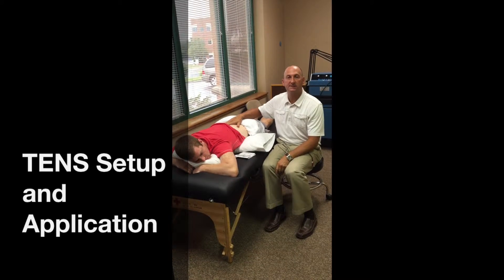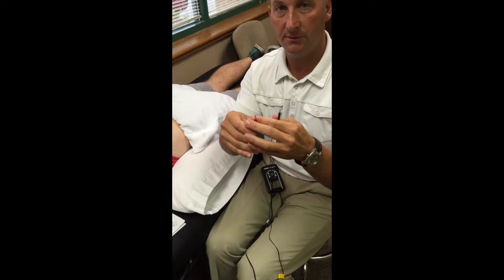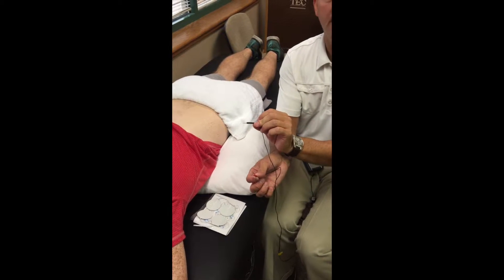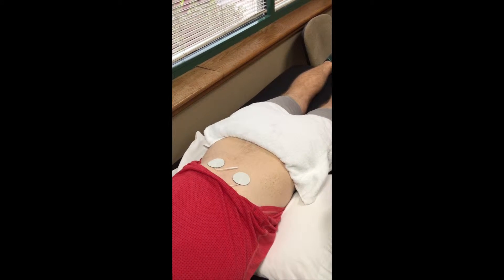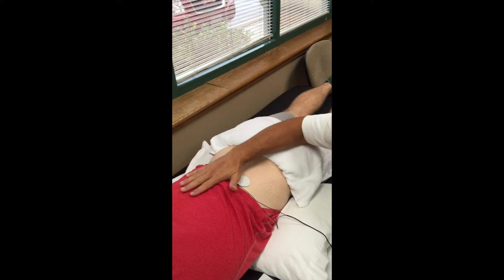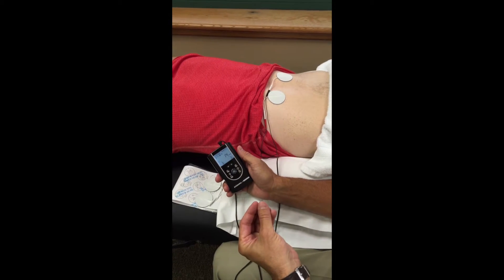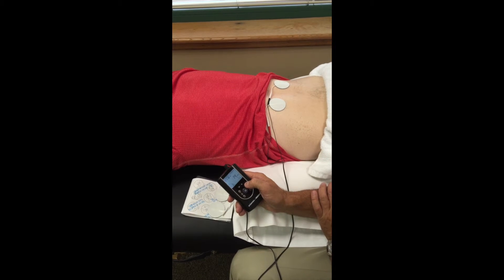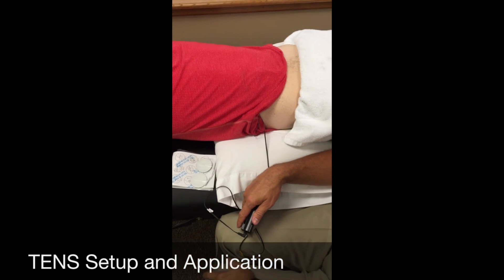TENS Setup and Application